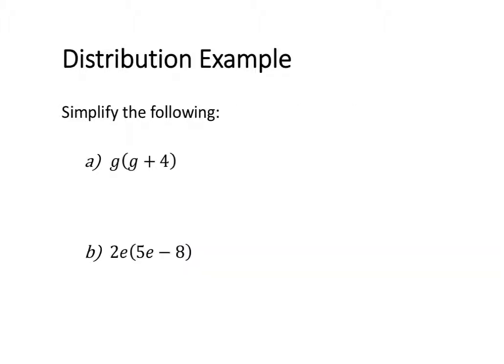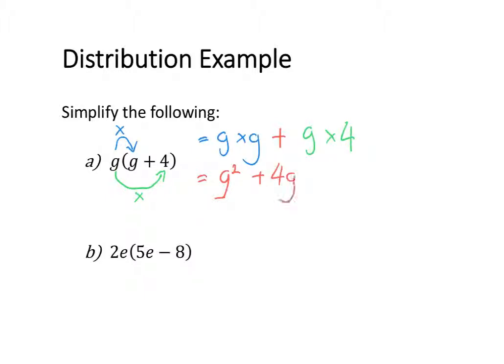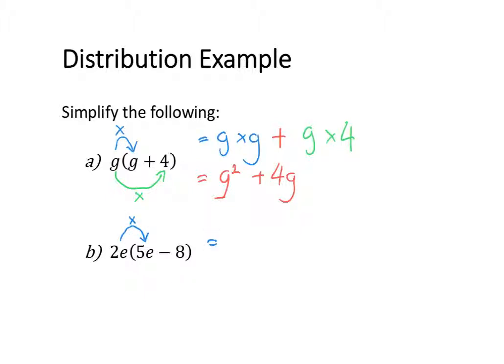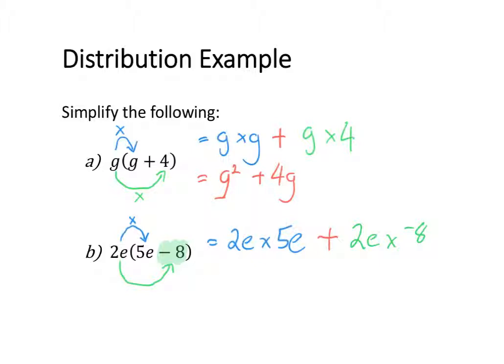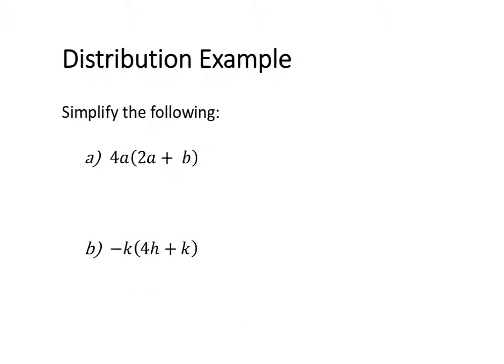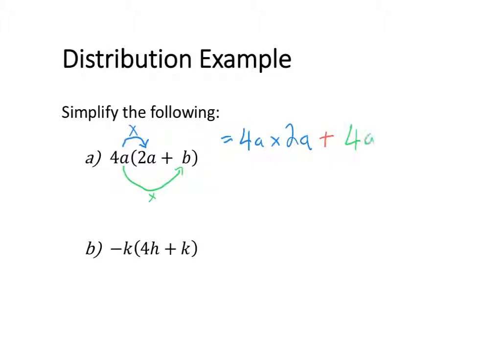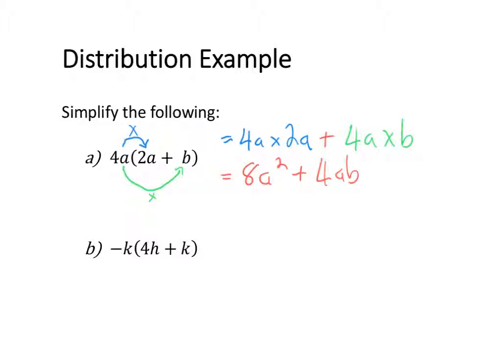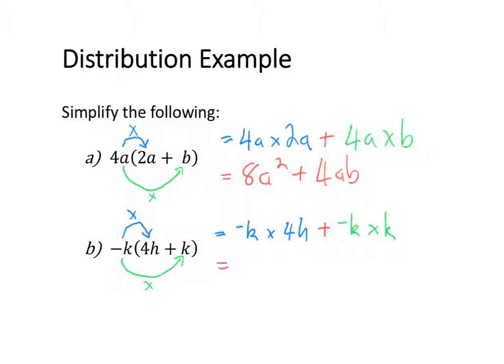Distributive Law Example 2